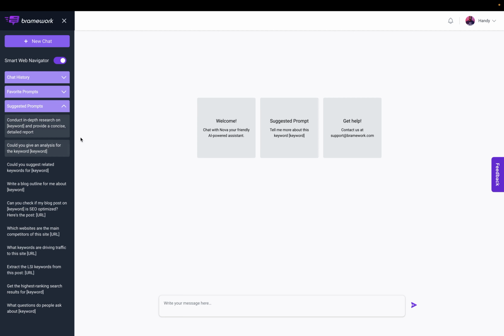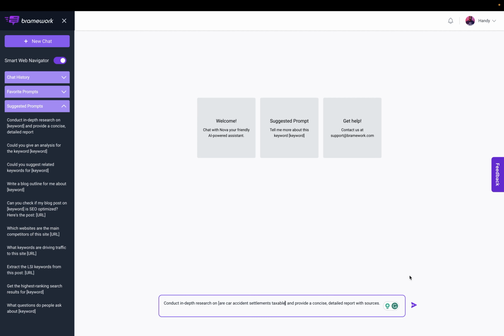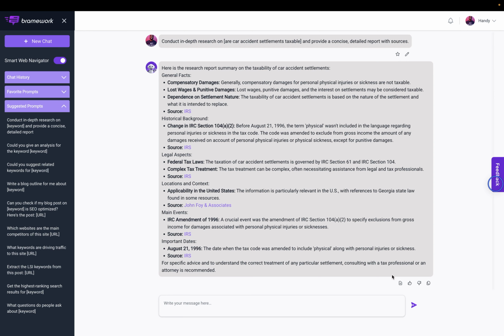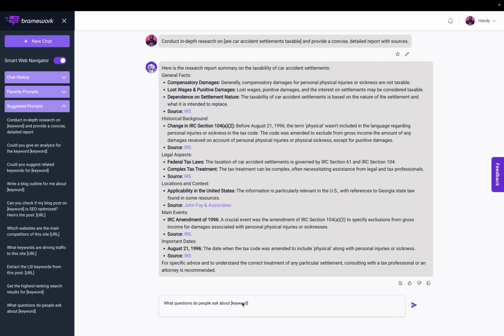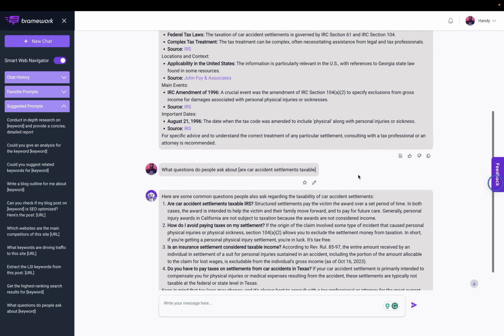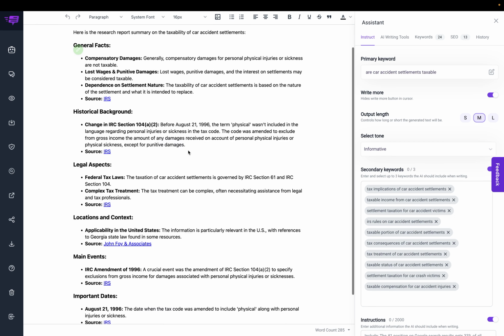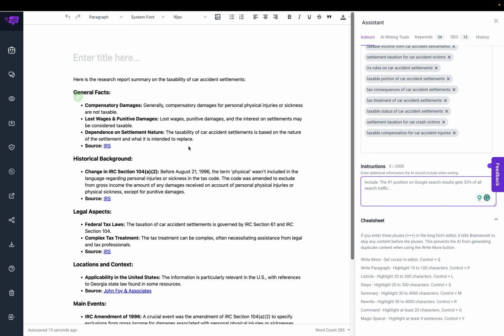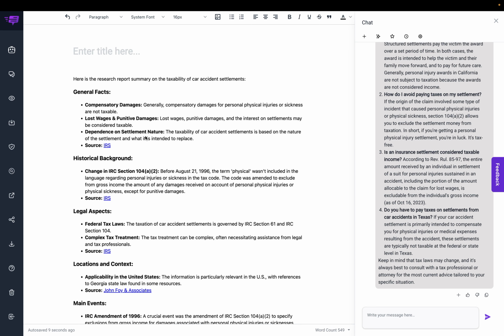The EASIEST Way to Research Your Blog Topic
🔍 In this video, we dive into the world of efficient and effective research for blog writing.

Join us as we explore the use of Nova Chat alongside the Smart Web Navigator to gather factual information for your blog posts.

If you're looking to enhance the quality and depth of your content, this tutorial is a must-watch!

🌟 Highlights:
- Starting a New Chat: Learn how to initiate research by starting a new chat.
- Keyword Research: Discover how to input your keyword for in-depth research.
- Patience is Key: Understand the process and time involved in AI-driven research.
- Reviewing AI Research: See how to review and utilize the AI's detailed research.
- Utilizing the 'Questions' Feature: Learn how to find real-time, relevant questions and their answers related to your keyword.
- Writing Your Blog Post: Tips on starting your blog post with the gathered information.
- Using the Chat History: How to effectively use your chat history in your blog writing.
- Creating an Outline: Strategies for transforming your research into a structured blog post.

👨‍💻 In our next video, we'll delve into incorporating this research into your writing process, ensuring factual accuracy and enhancing the quality of your content.